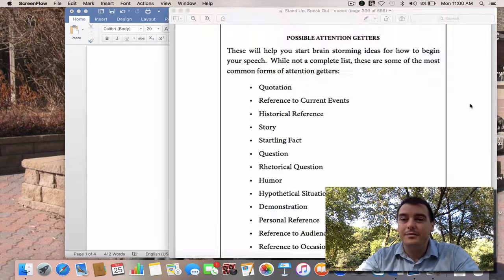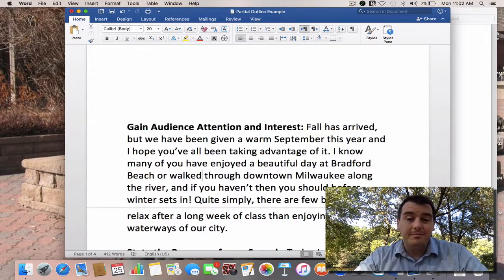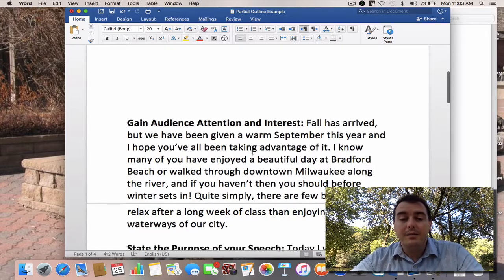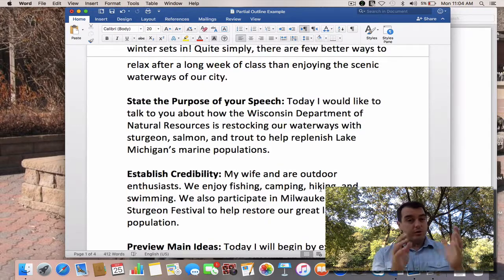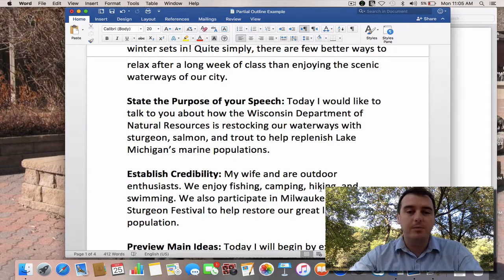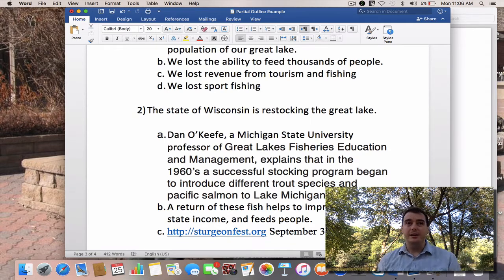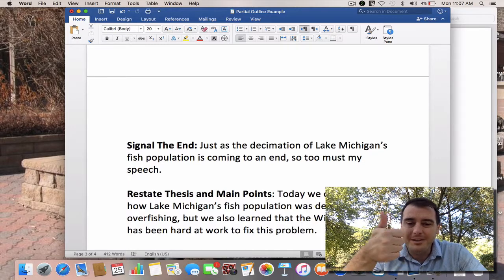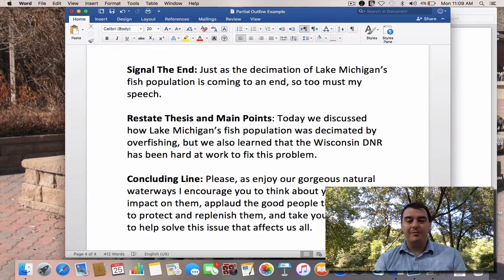Introductions and Conclusions